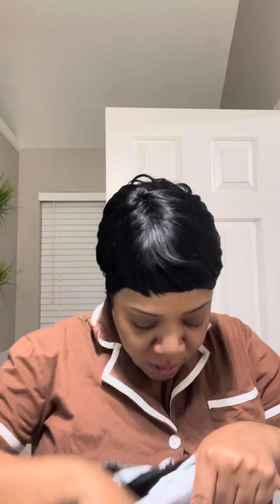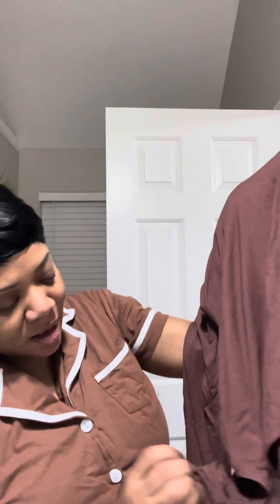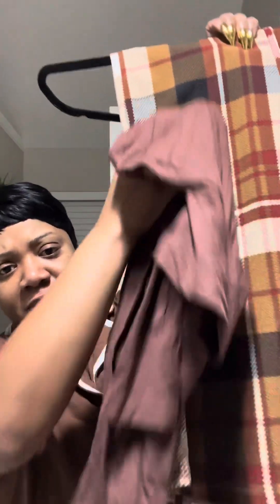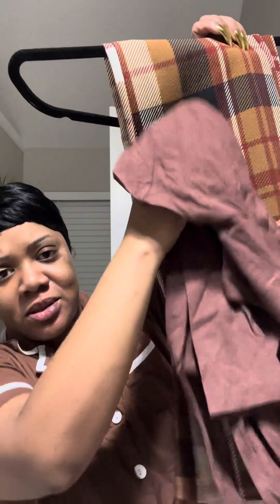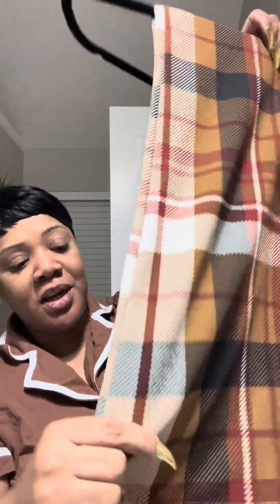SHEIN Package Opening